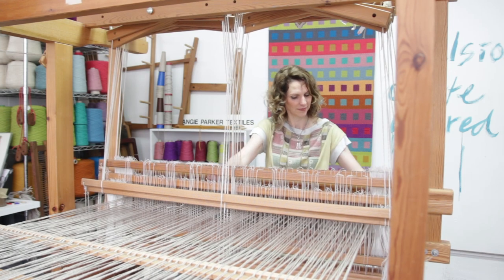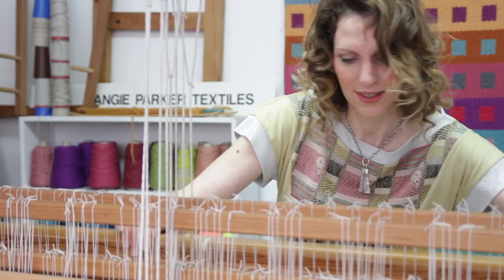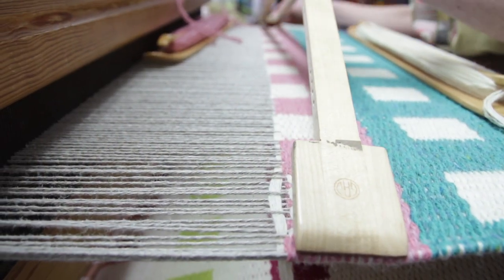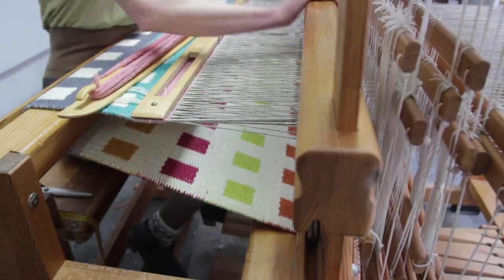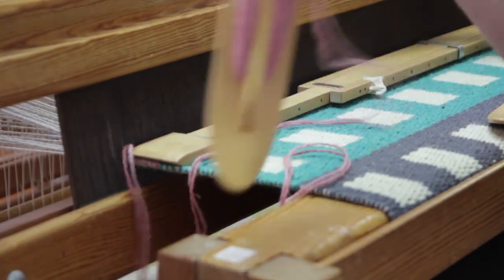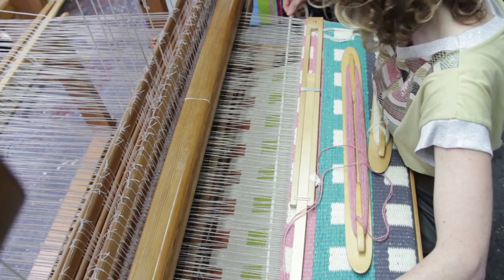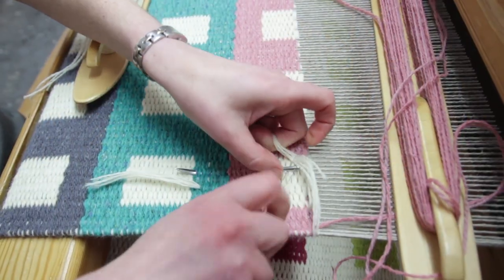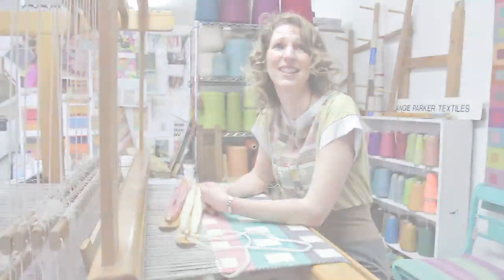One to watch: Angie Parker, weaver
Thanks to an error in the admin department of Cumbria College of Art, Angie Parker ended up taking a weaving course rather than her originally-intended embroidery classes. It was a foul-up that worked out for the best. From the moment she first sat in front of a loom, she knew she had found her vocation.